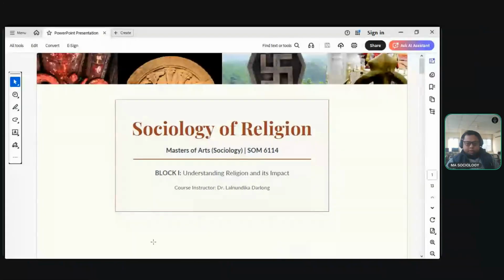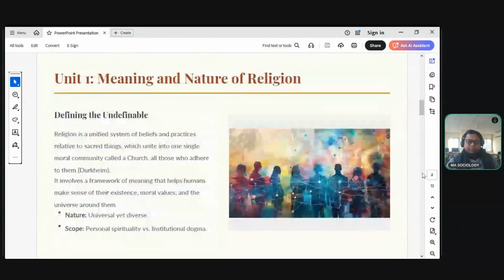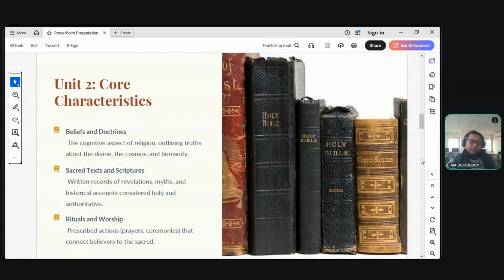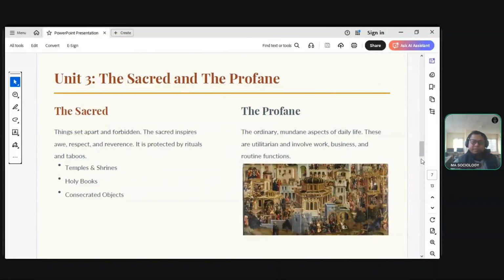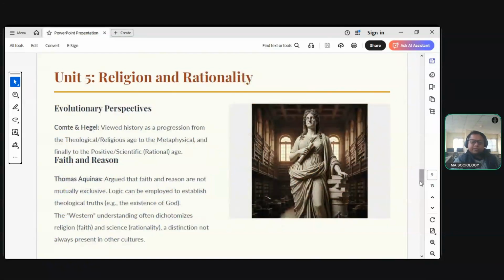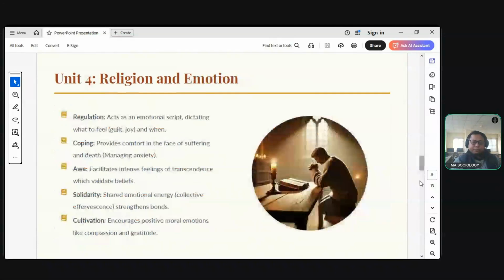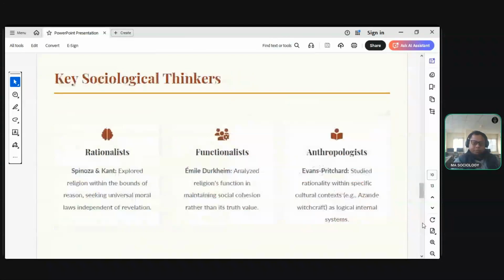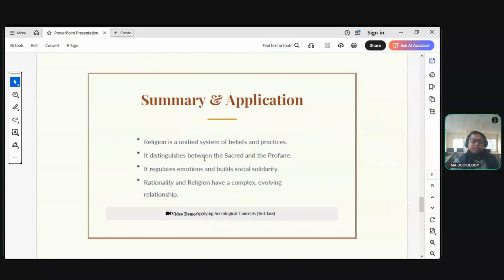Sociology of Religion (SOM 6114 Block -1)